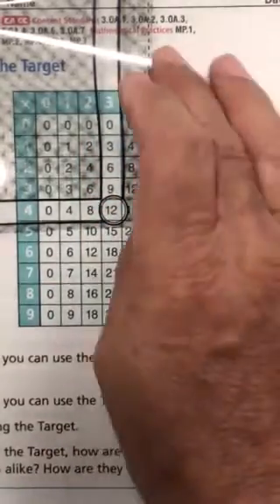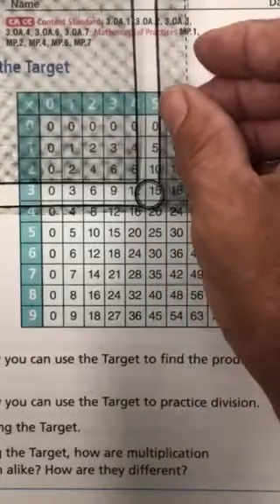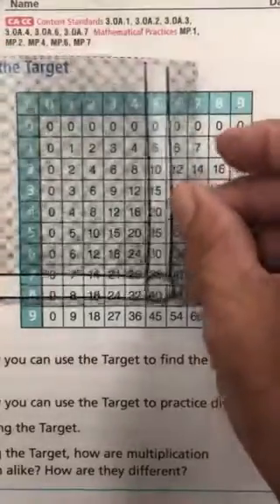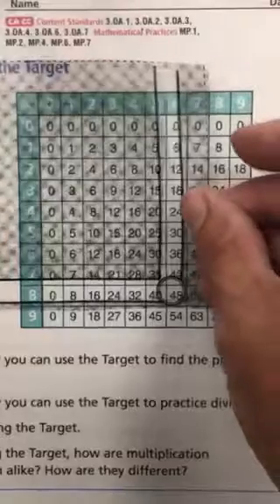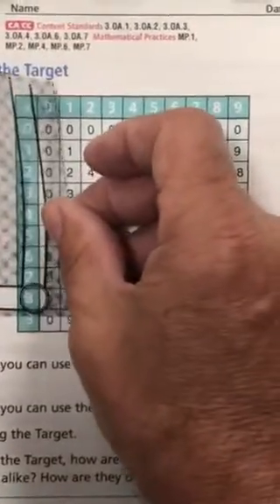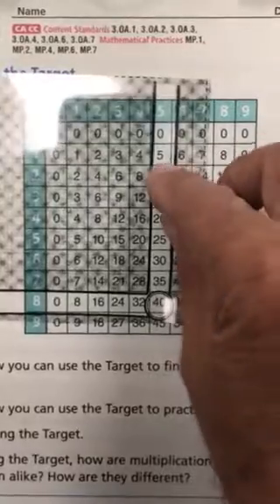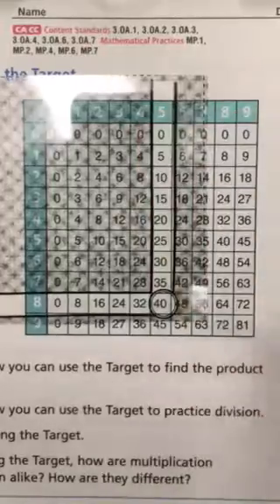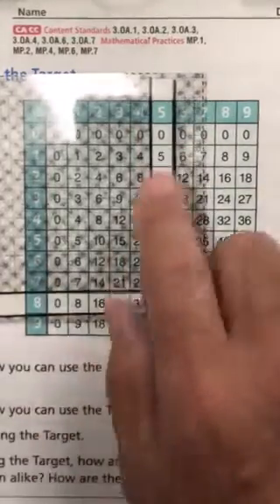Mr. Veszpeller Math 1.6 Use the target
How to use a multiplication chart